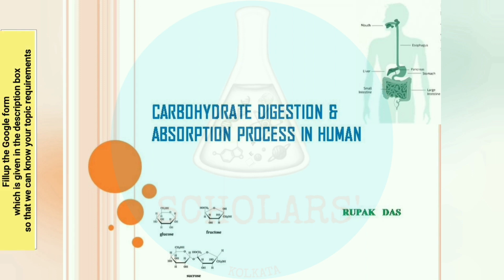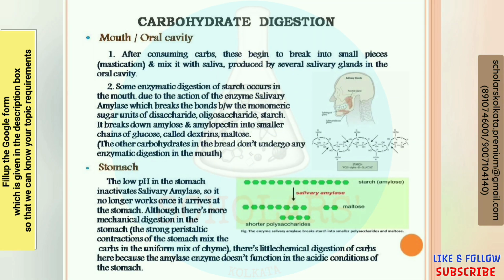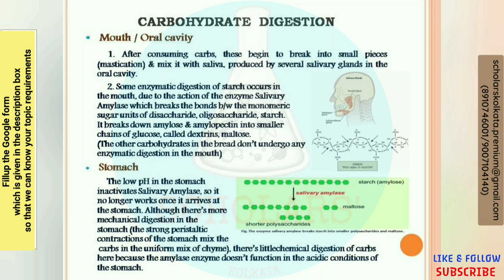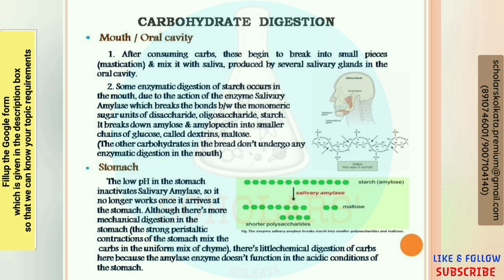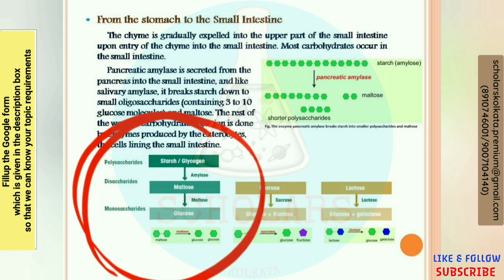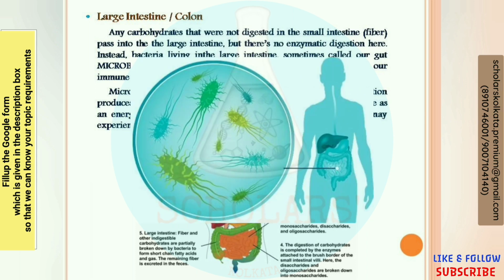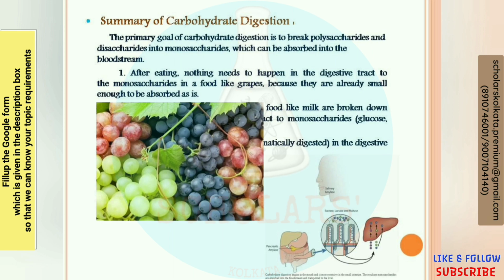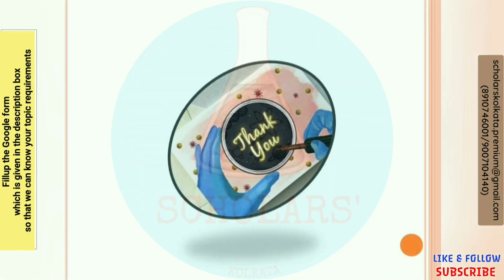Carbohydrate Digestion Process in Human (Part 2) | Scholars' Kolkata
Fill up the form so that we can know your topic requirements

Like & follow our Facebook page : Scholars' Kolkata - institute of premium learning

SCHOLARS' Kolkata - institute of premium learning
It is an initiative by us to spread knowledge via both offline and online methods (Youtube & Facebook ) by experienced faculties.
We provide guidance for both Science and Arts departments of all boards including ICSE, CBSE & WB board.
[ Class VI-X : Bengali, English, Biology/Life science, Physics+Chemistry (Physical Science), Mathematics, History, Geography, Computer
Class XI-XII : Bengali, English, Biology, Physics, Chemistry, Mathematics, Computer Application, Economics, Political Science ]
Our salient features are :
   1. Regular mock tests
   2. Provide question banks
   3. Provide top-class readymade notes with 100% common
   4. Regular updates to parents
   5. Special doubt clearing classes
   6. Online classes are also taken by us
*FREE DEMO CLASSES AVAILABLE*
*LIMITED SEATS IN A BATCH*
Our branches are at Belgharia, Baranagar, Dumdum, Kestopur, Manicktala, Bowbazar